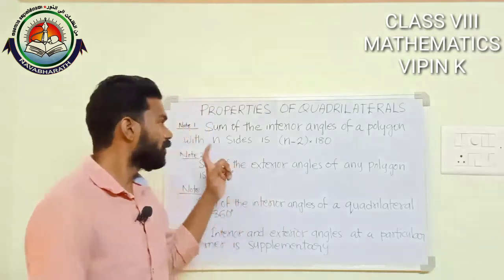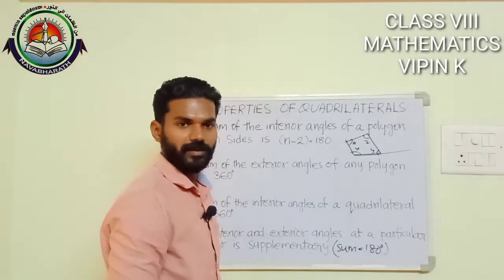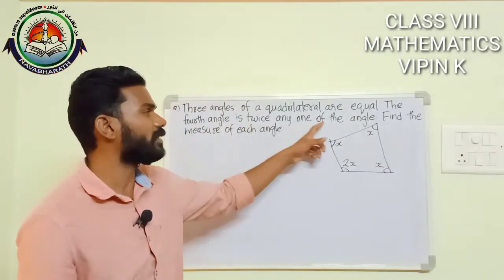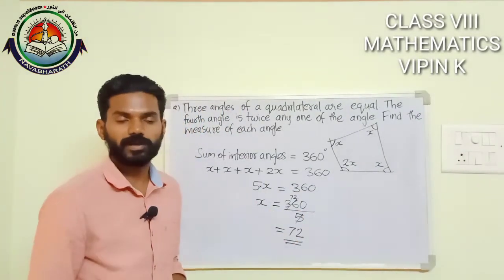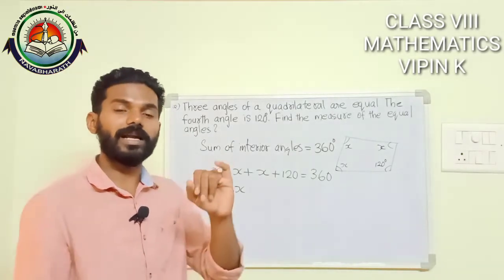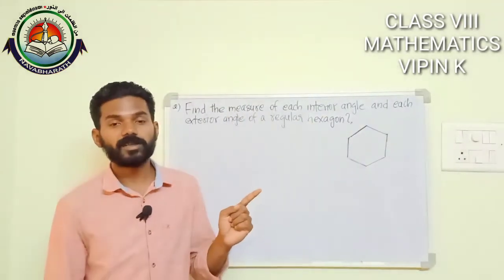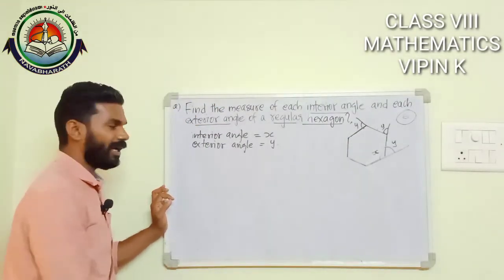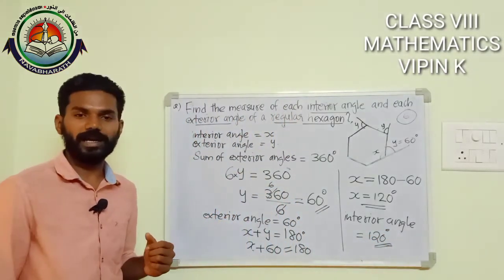Class VIII Mathematics 22-07-2020